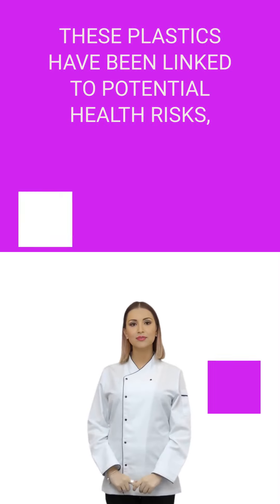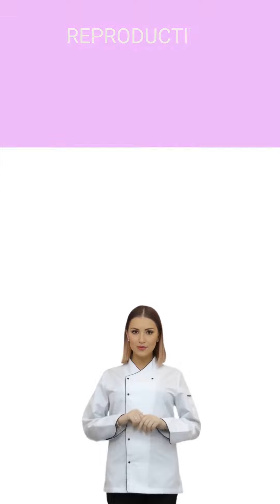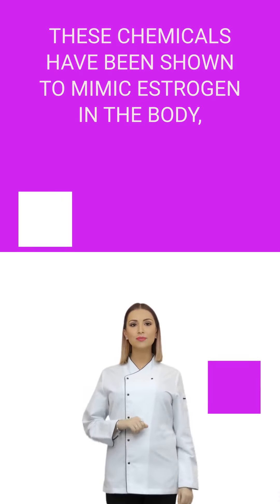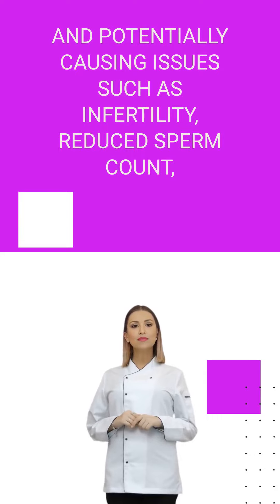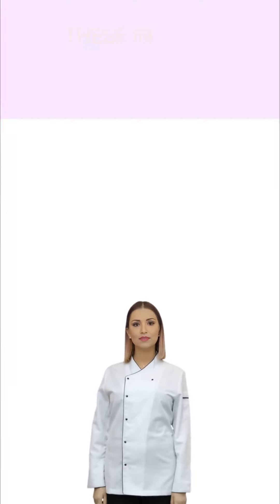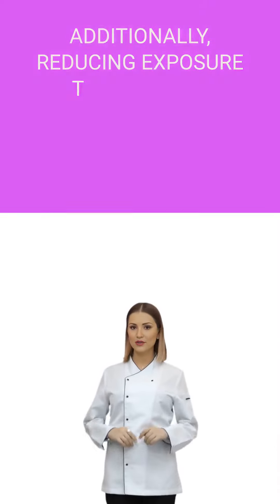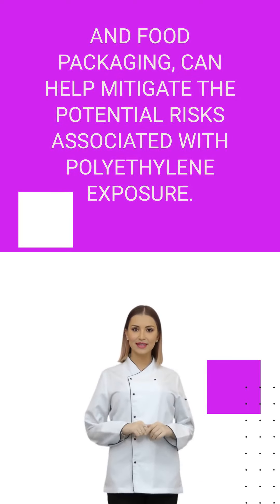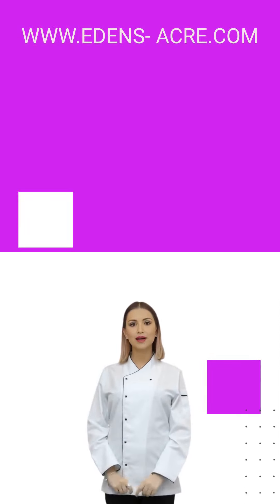Tiny plastic particles found in human testicles,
Research has suggested that chemicals found in Polyethylene,   can disrupt hormonal balance in the body, leading to hormonal imbalances that can affect sperm production and quality. These chemicals have been shown to mimic estrogen in the body, leading to a decrease in testosterone levels and potentially causing issues such as infertility, reduced sperm count, and abnormal sperm morphology.
To reduce exposure to Polyethylene and safeguard male reproductive health, individuals can take several preventative measures. These include avoiding the use of plastic bottles and containers for storing food and beverages, opting for glass or stainless steel alternatives, and minimizing the use of plastic bags. Additionally, reducing exposure to products containing phthalates and BPA, such as personal care products and food packaging, can help mitigate the potential risks associated with Polyethylene exposure.

A study published in the Journal of Andrology found a significant association between exposure to Polyethylene and decreased sperm quality in men. The study highlighted the importance of reducing exposure to plastics containing Polyethylene in order to safeguard male reproductive health.

Experts in the field of reproductive health have raised concerns about the potential risks of Polyethylene exposure on male fertility. Dr. John Smith, a leading reproductive endocrinologist, has warned that ongoing exposure to plastics containing Polyethylene may have long-term consequences on male reproductive health.

Real-life case studies have also highlighted the potential impact of Polyethylene exposure on male fertility. One such case involved a man who worked in a factory that manufactured plastic products and was found to have significantly reduced sperm quality after prolonged exposure to Polyethylene-containing plastics.

In conclusion, while Polyethylene is a commonly used type of plastic, its potential impact on male reproductive health should not be overlooked. By being aware of the risks associated with Polyethylene exposure and taking proactive steps to reduce exposure, individuals can protect their reproductive health and mitigate the potential negative effects on fertility.